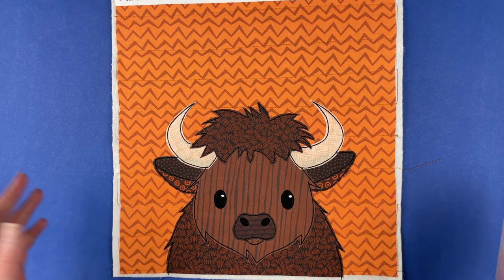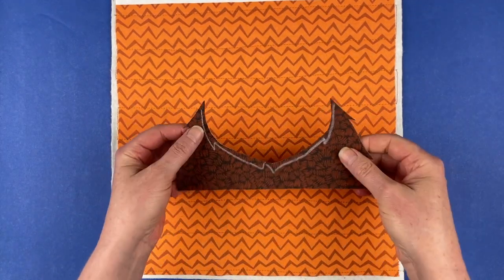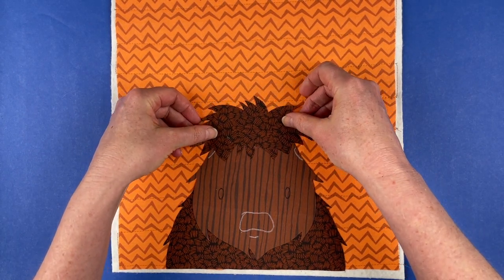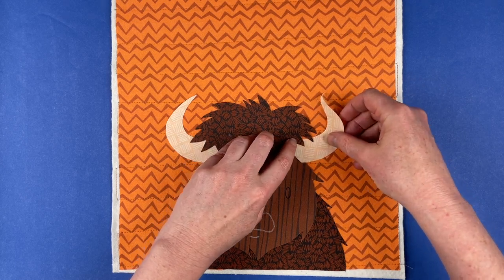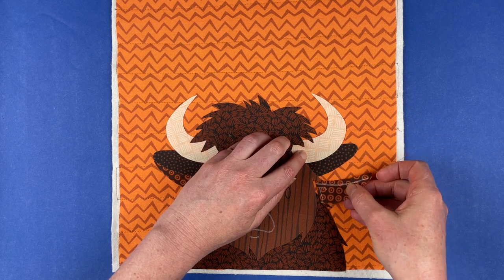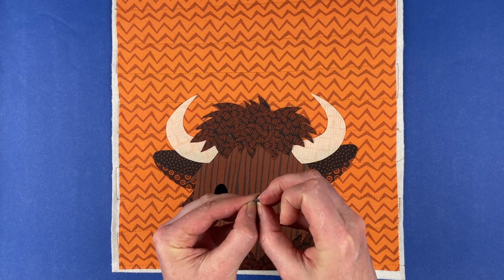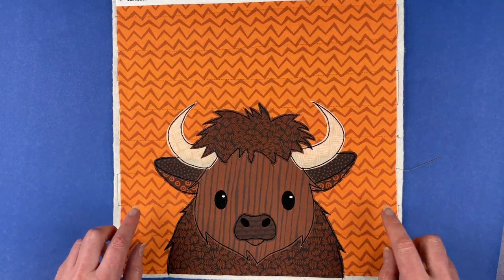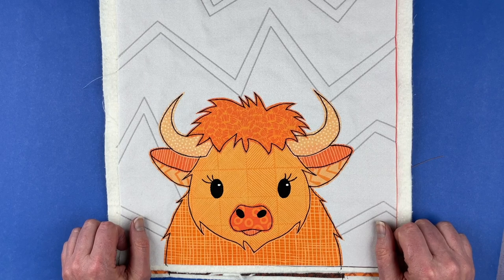How to Assemble the Bison Applique Pattern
How to assemble the bison applique pattern - available from Shiny Happy World.

bison applique quilt pattern